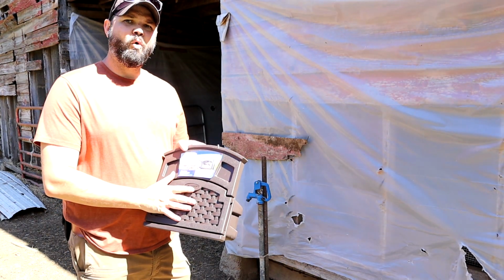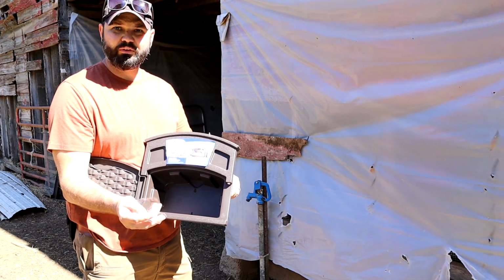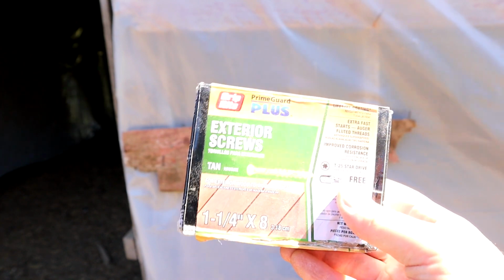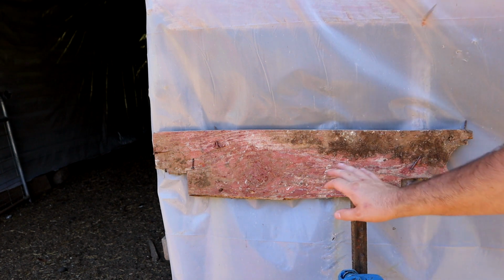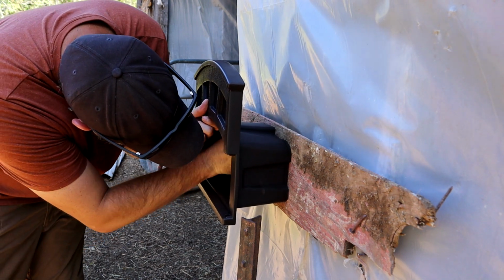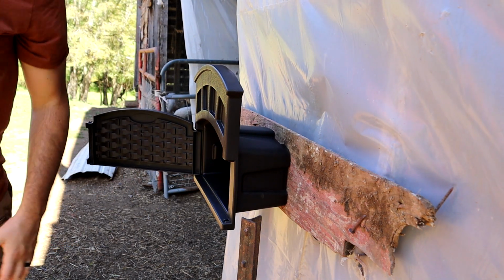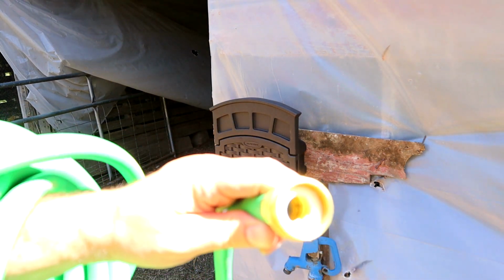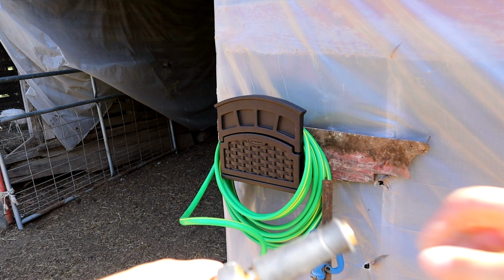How To Install A Hose Hanger | The Easy Way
Hi everyone.  We finally got water at our barn, no more trips with buckets or rain collection.  This is a short video on how to install a hose mount to a wall.  This is as easy as it gets.

Hose Hanger